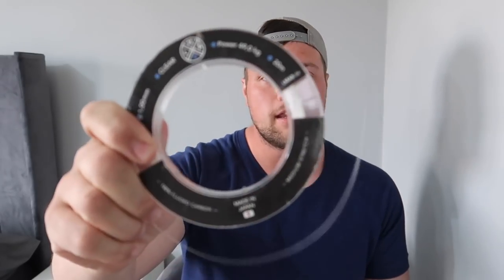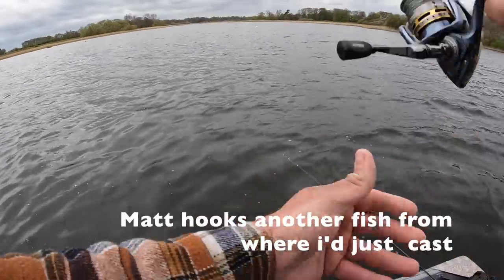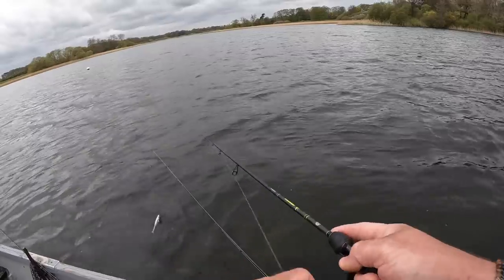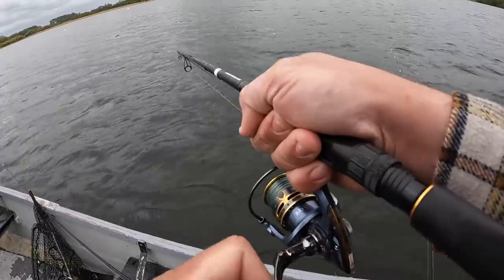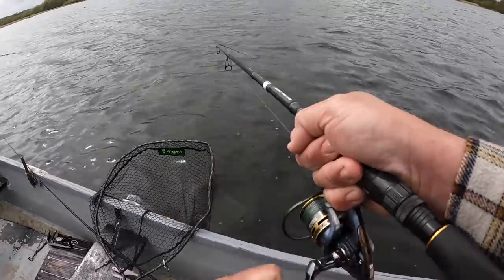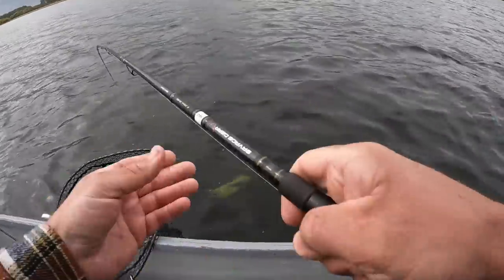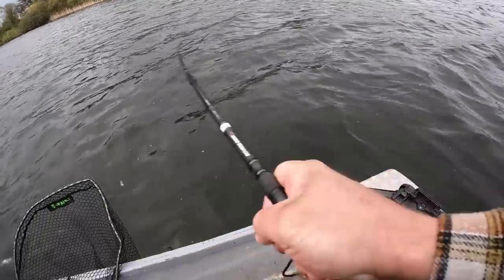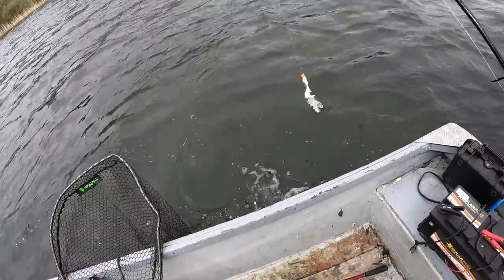Will you Catch MORE Pike using Fluorocarbon over Wire??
Check the fluorocarbon out here -